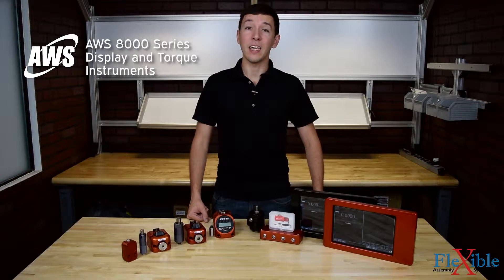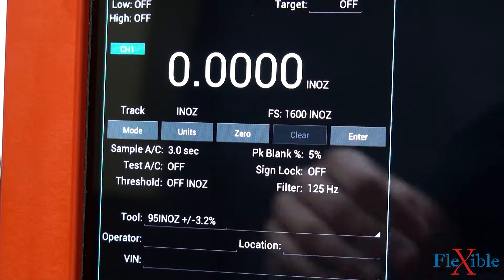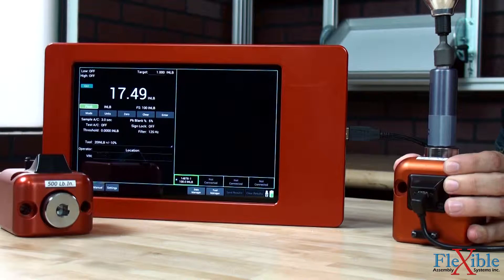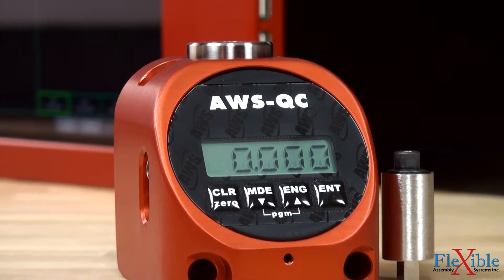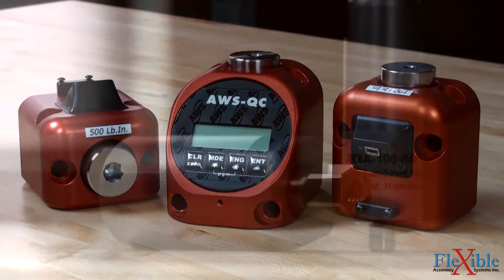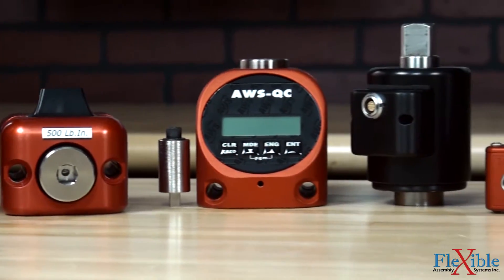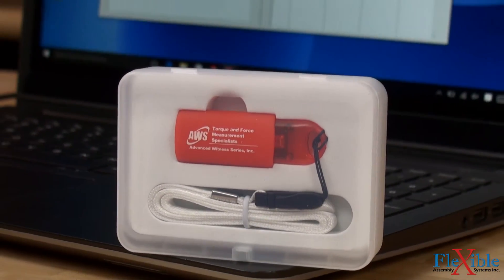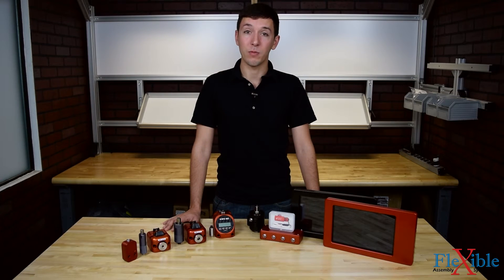AWS 8000 Series Display and Torque Instruments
This is the AWS 8000 Series Display with AWS software. These instruments offer an on-the-go solution for torque testing, validation, calibration, certification and data collection using a wide variety of AWS transducers.

The AWS-8000 is available with either a 7 or 10 inch high-resolution touch screen display and is housed in a machined billet aluminum casing. Rechargeable lithium batteries provide up to 12 hours of continuous use on a single charge and 32 GB of internal memory allow for file and data archiving of testing and validation information.

Torque can be measured in either track, peak or first peak modes with upper and lower limits and displayed in 8 different engineering units. The 10 inch display has 4 USB ports which can support multiple digital transducers at once in single or dual channel options.

The AWS ITI Intellect Series transducers will work hand in hand with the 8000 display with an additional Intellect to digital module. ITI models with a digital transducer as seen here are available and don’t require the use of a converter. The transducers are strain gauged and tested rigorously in the AWS calibration lab for accuracy and repeatability. A stainless steel precision machined housing protects the internals and through holes are designed for mounting to a bench or mounting plate for either vertical or horizontal tool testing.

These stationary transducers are “self-recognizing” for plug-and-play functionality. Any Intellect transducer that is plugged into the digital module will be “recognized” by the AWS 8000 when it’s powered on and will automatically show up on the display. Torque readings are accurate to ±0.5% when in the top 90% of range.

The AWS QC is a stand-alone tester with a transducer, torque analyzer, display and battery all packed into a machined aluminum case. Like the 8000 it can also operate in track, peak and 1st peak modes. Its NiMH batteries provide 8-10 hours of cordless operation and internal memory can store up to 1,000 results. Connecting the QC to the AWS 8000 display allows for easier testing setup and transferring results and viewing them in the data manager.

Both the ITI Intellect Series and QC Series can test manually-operated torque tools without any additional fixtures needed. To test power driven torque tools a rundown fixture must be used between the transducer and tool.

The AWS RDIA rundown fixtures are designed to simulate soft, medium and hard joints when used in combination with an AWS transducer to give accurate torque readings. These ‘B’ series models are comprised of a shroud, a male square, a bolt and stacked belleville washers in an encapsulated threaded body. RDIA fixtures are available ¼”, 3/8”, ½”, ¾” and 1” square drive sizes with a max torque capacity of 7,500 lb. ft.

AWS also offers a range of IRT impulse rotary transducers for bidirectional dynamic torque measurement. These strain gauged transducers are great for use with high RPM torque-controlled nut runners without being adversely affected by frequency oscillations or joint rate conditions. IRT transducers are available in torque ranges from 100 lb. in. up to 1,000 lb. ft. with an accuracy of ±1% of indicated reading from 20-100% of the transducer range.

Tools is a program from AWS that can be installed on Windows computers. Similar to the functions of the AWS 8000 it facilitates the testing, archiving and printing of tool tests, calibrations, and certifications. Connecting a digital transducer to the computer running the software will allow users to create tests, view results in real time and create spreadsheets and certifications from those readings.
Find out which torque testing solution suits your needs best today

Products used in this video:
- AWS 8000-DC-10 Orange Display
- AWS 8000-DC-10 Black Display
- ITI-100 Intellect Digital Transducer
- ITI-500 Intellect Digital Transducer
- RDIA-100-IMP Rundown Fixture
- RDIA-500-IMP Rundown Fixture
- AWS-QCI-100 Standalone Torque Tester
- IRFT-750 Analog Rotary Transducer
- Lemo to Digital Box
- Lemo-USDB Multiplexer 4 position to Digital Box